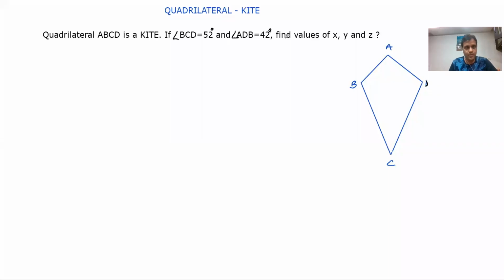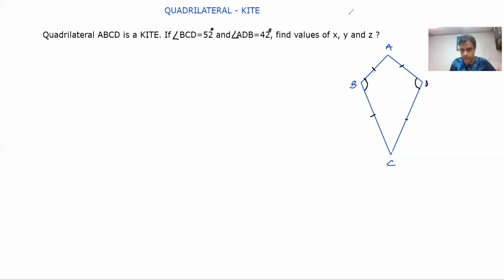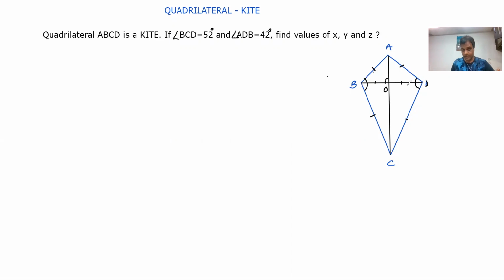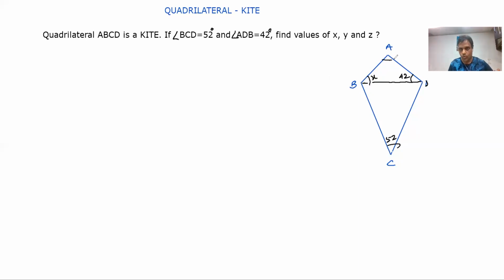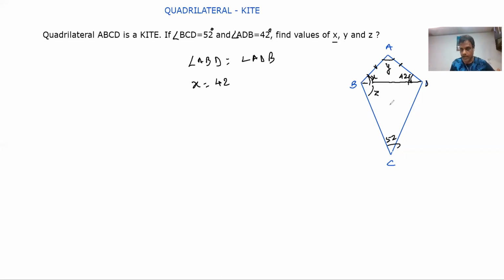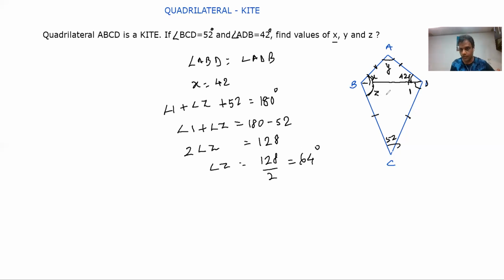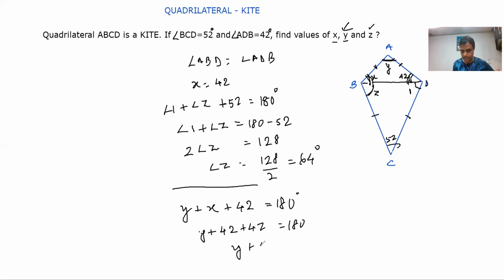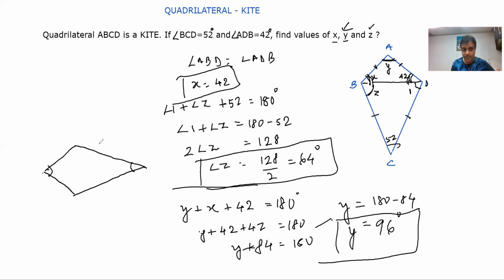QUADRILATERAL KITE for Class 8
Explained with example by Sharad, Proton Maths